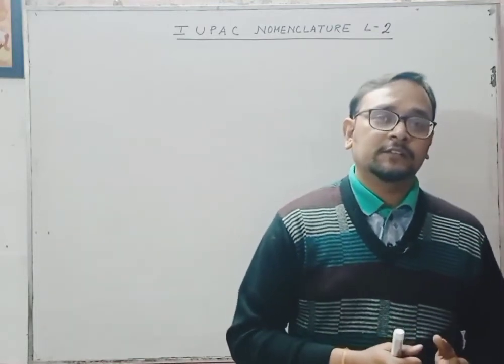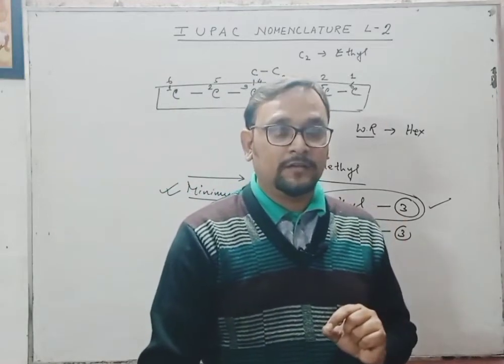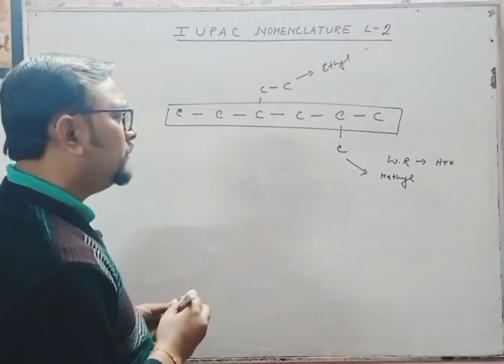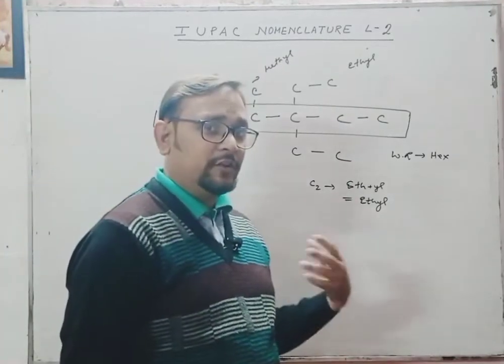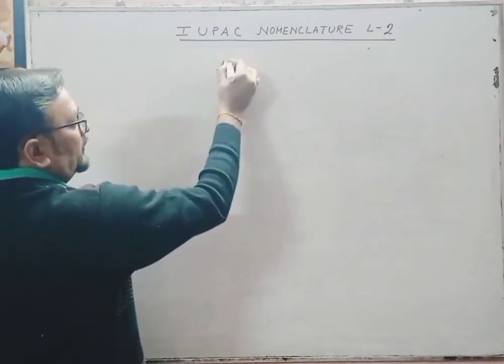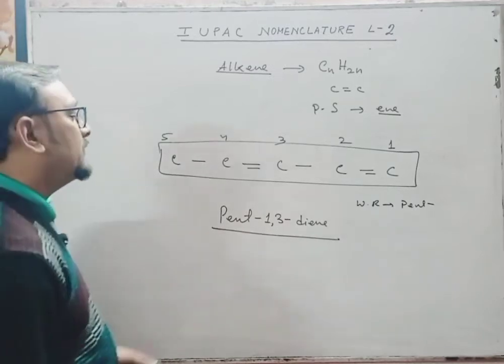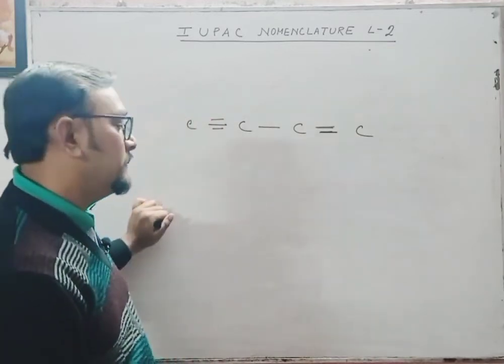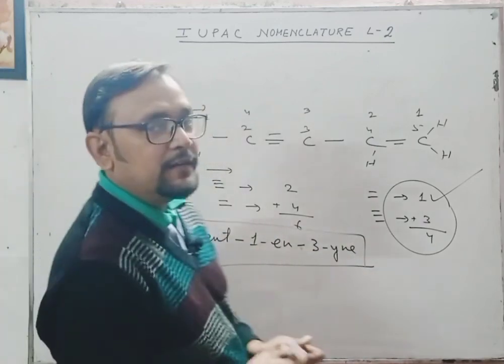IUPAC NOMENCLATURE LECTURE-2